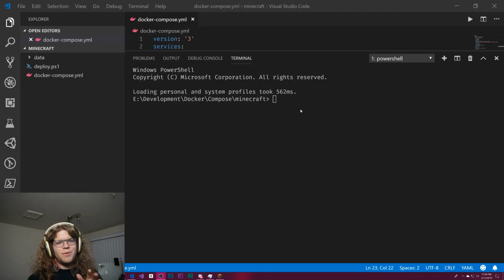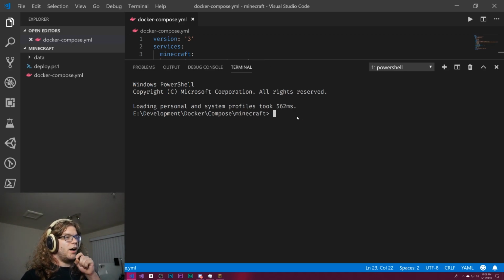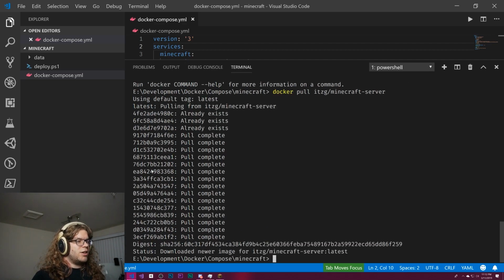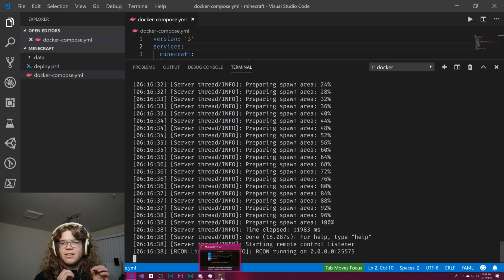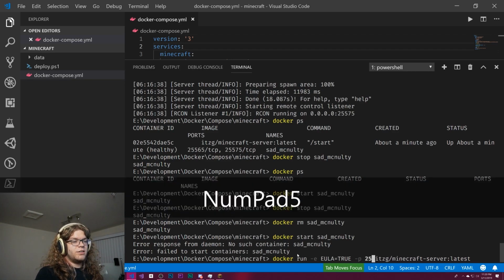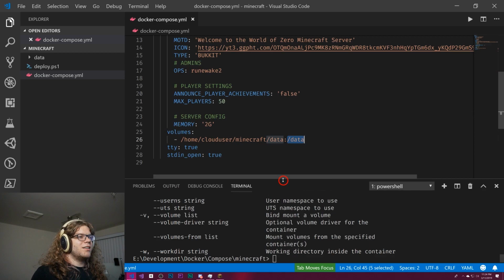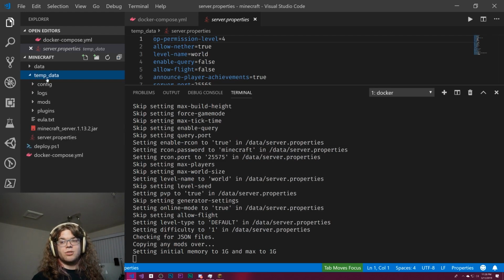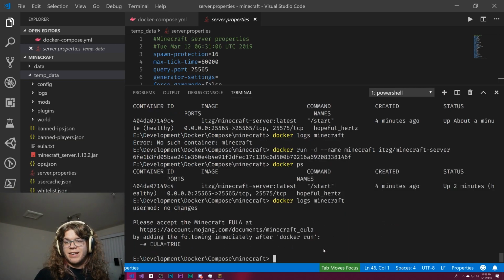Running a Minecraft Server in Docker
There are a number of ways to setup and run a Minecraft server (or any server for that matter). Docker is one of them.

Docker is a container platform that is extremely popular throughout the software engineering industry for making server applications easy to build, configure, run and move around inside an environment. It helps define a specification or Image that can contains the entire running environment for your application and creates a set of boundaries around that environment so outside programs won't effect it and so your program won't effect others. This isolation helps create reproducible results.

In the case of Minecraft, using Docker enables us to avoid our server and local minecraft instance having conflicting configurations (for example testing out a beta or mod) but also provides a way for our server to be reproducible. This reproducibility is extremely handy because it means we can develop our server on our own PC and then move that server to any other place (the cloud, another PC etc) and get the same results. This makes testing new things really easy, but also makes it really easy to move to host on a local server or in the cloud on any number of providers. In my case the server is tested locally and iterated upon and then moved to a stand-alone server to run the production version of the Minecraft server.

In order to preserve the data of our server outside of the container we'll want to create a Docker Volume Volumes provide a way to link your operating systems storage and the virtual storage occurring inside of the Docker container. Without this the data is not easily visible outside of docker. The advantage to this is it ensures that accidentally deleting or simply losing our server image does not result in the loss of players data. Docker components are designed to be easily created and destroyed, they are not for storing persistent state by default. Volumes provide a way around this and make preserving your important information possible.

The `itzg/minecraft-server` image is available here with more documentation and instructions